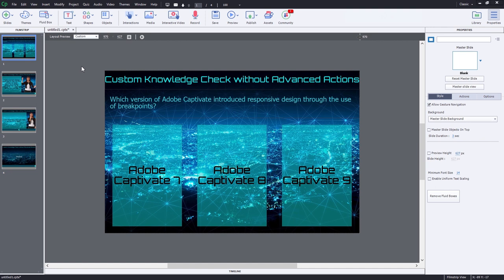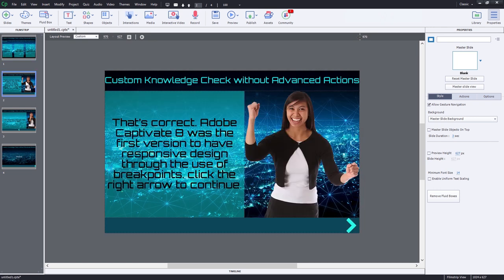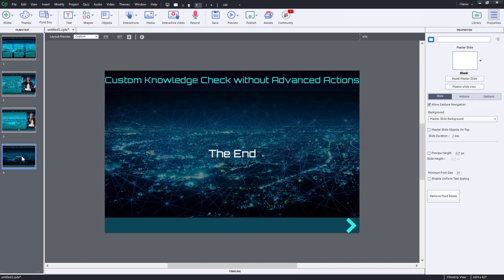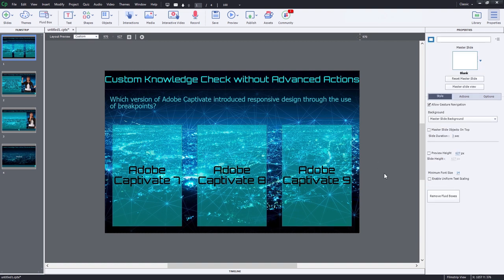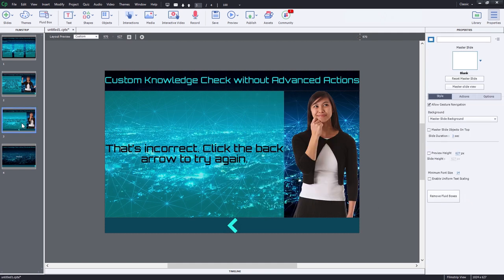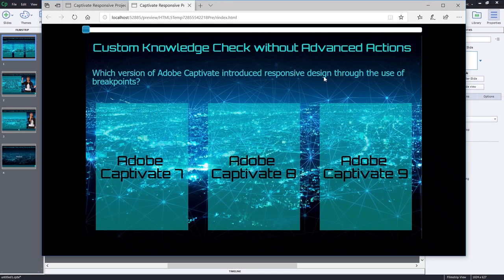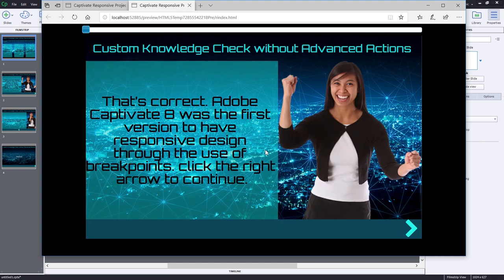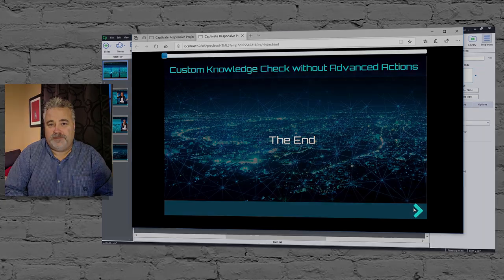Super Easy Custom Knowledge Check in Adobe Captivate 2019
In this Adobe Captivate 2019 video tutorial, I show you how to create a custom knowledge check question using simple shapes as buttons. There is no need for variables, advanced, conditional, or shared actions—just a simple learning interaction that anyone can create.